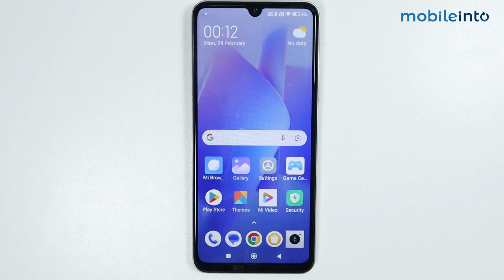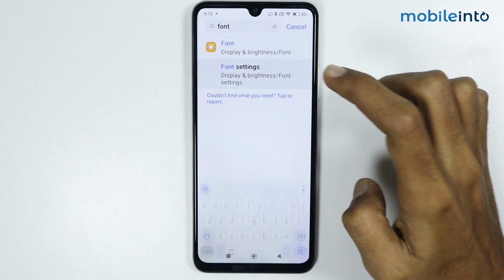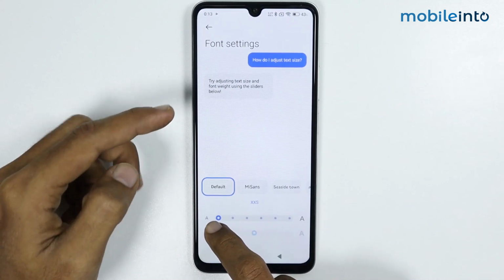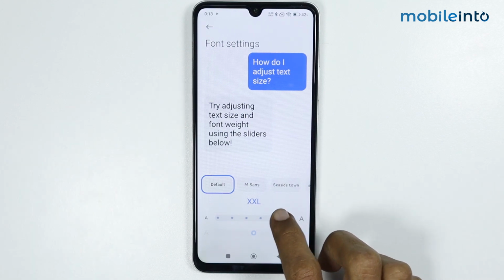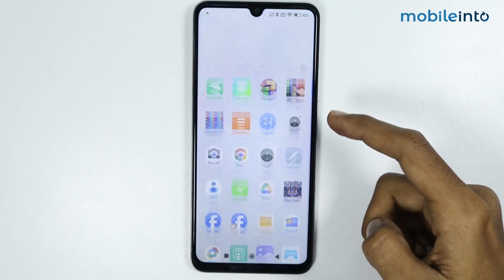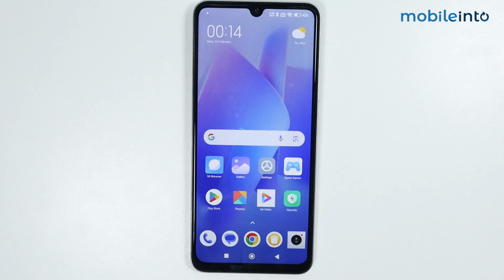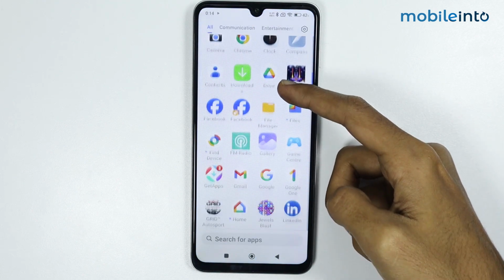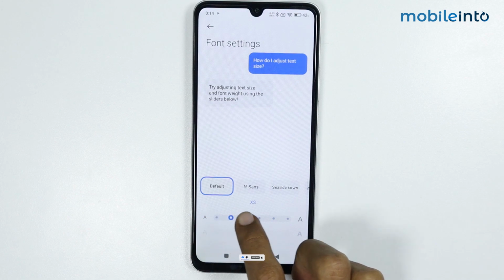How to Increase/Decrease Font Size on Poco Phone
How to increase/decrease font size on any Poco Phone. To change font size or enhance font size on any Poco Phone, follow these steps.